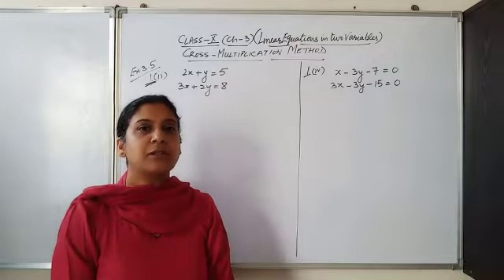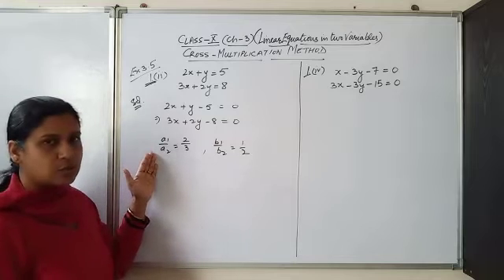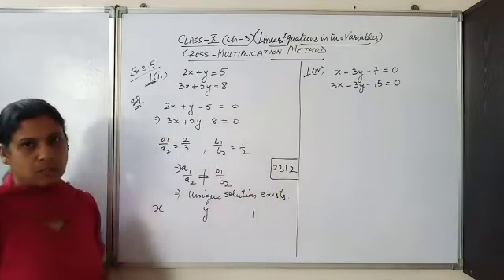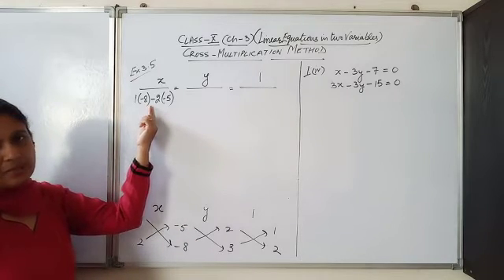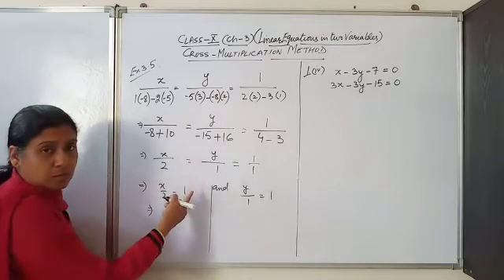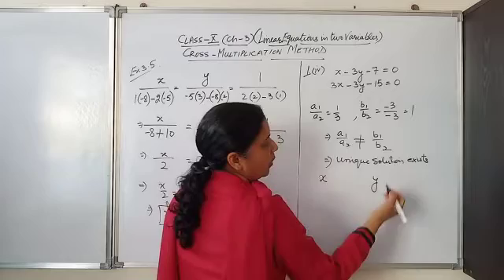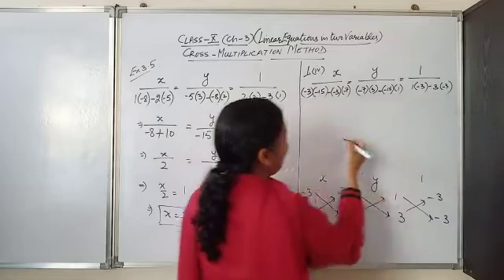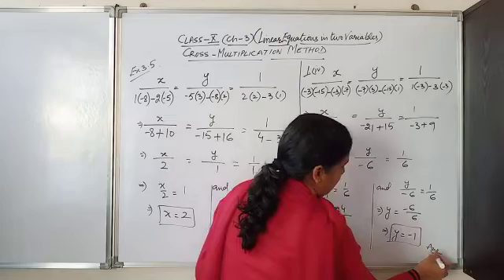Class X - Chapter-3 , CROSS MULTIPLICATION METHOD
Cross multiplication method explained thoroughly with examples.